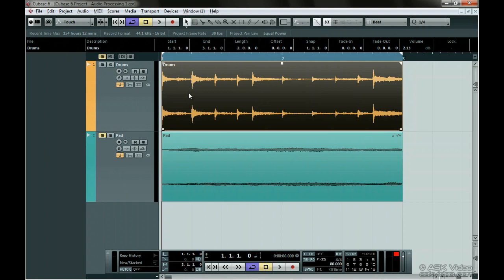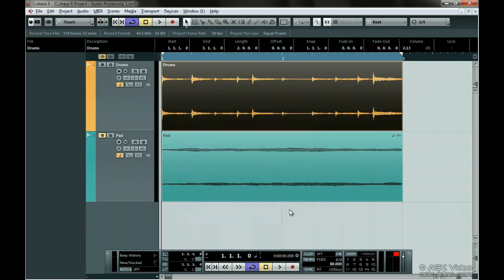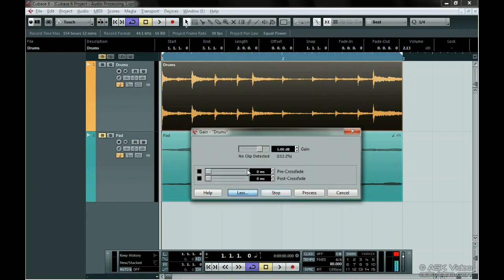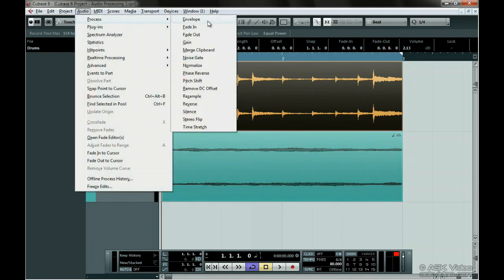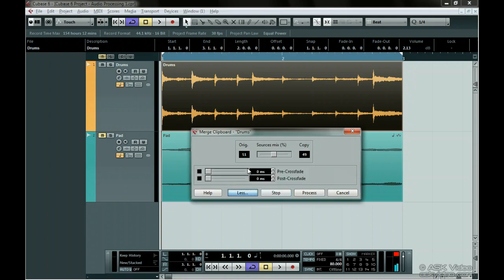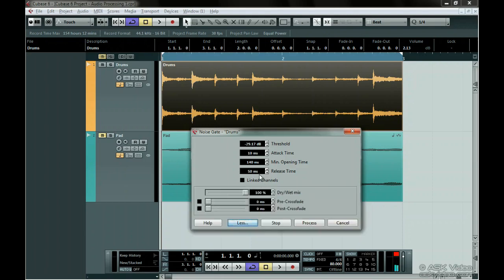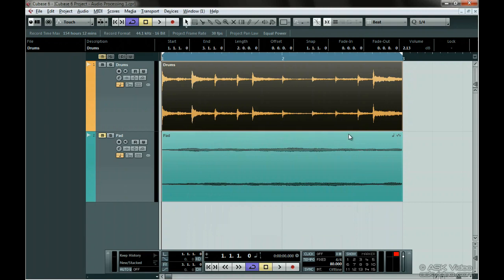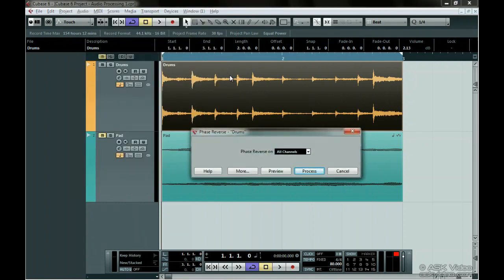45 Audio Processing 1 (Cubase 6)